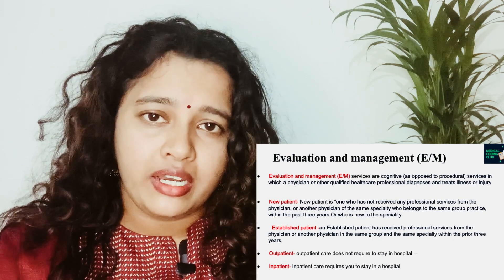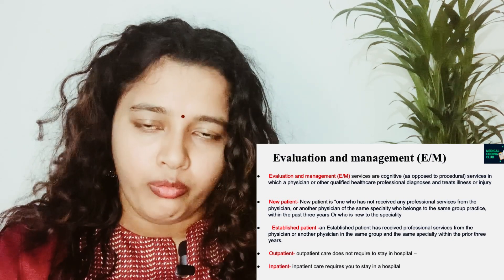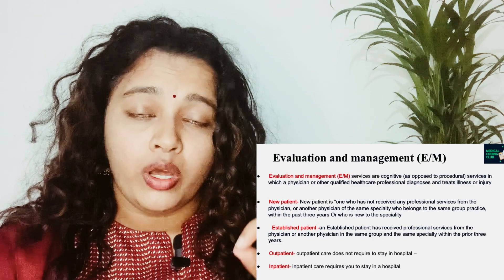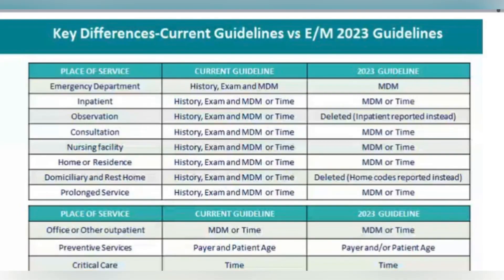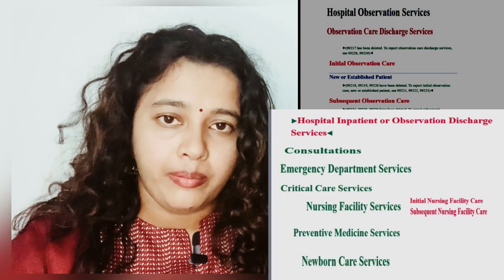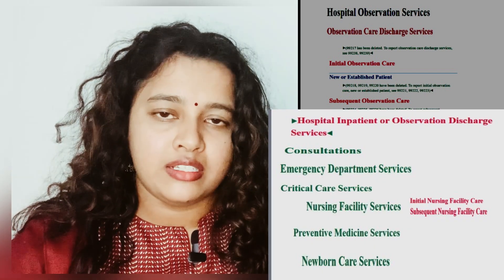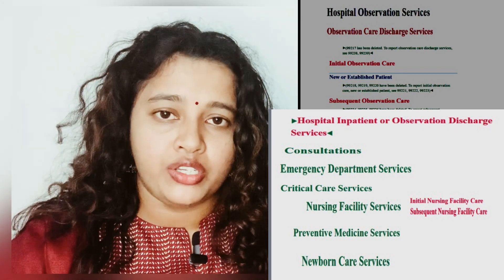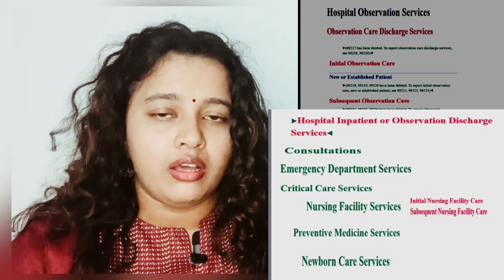E/M ,E/D Interview Questions & Answer|| Medical coding || Most asked E/M questions are here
Hello Medical coders , this is chandrika certified coder and auditor also working as CPC trainer
Today I am discussing some important questions asked in E/M interviews

Task -
1.Go through all Modifiers
2. 2023 E/M guidelines
3. Difference b/w OP and IP
4. Go through all E/M services mains OP, ED, critical care, consultation, preventive, NICU,SNF,Prolonged service. Ect

Evaluation and Management (E/M) services in medical coding refer to the codes used to describe healthcare encounters where healthcare professionals interact with patients, assess their conditions, and develop treatment plans. These codes are a part of the Current Procedural Terminology (CPT) code set, which is maintained by the American Medical Association (AMA).

E/M services encompass a wide range of activities, from routine office visits to complex consultations. The level of E/M service is determined based on key components, including the history of the patient's present illness, the extent of the physical examination, and the complexity of medical decision-making.

1 E/M interview questions
2 E/D interview questions

E/M Coding Interview Prep: Acing Common Questions and Scenarios"
"Demystifying E/M Interviews: Tackling Tough Questions with Confidence"
"E/M Coding Interviews Uncovered: Your Complete Guide to Success"
"E/M Coding Interview Q&A: Expert Tips for Landing Your Dream Job"
"E/M Coding Interview Insights: Navigating Scenarios and Showcasing Skills"
"E/M Coding Interviews Decoded: Your Path to Excelling in the Medical Coding World"
"E/M Coding Career Kickstart: Interview Questions Demystified"
"E/M Coding Interview Excellence: Strategies for Impressive Responses"
"Cracking E/M Coding Interviews: Your Ultimate Question & Answer Playbook"
"E/M Coding Interview Mastery: Impress Interviewers with Your Coding Acumen

Medical coding in kannada
Medical coding in English